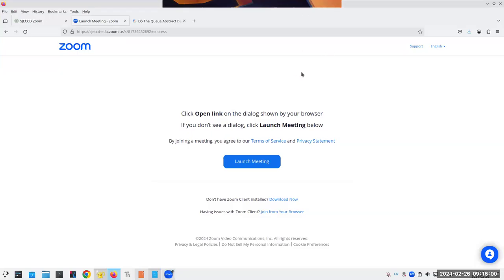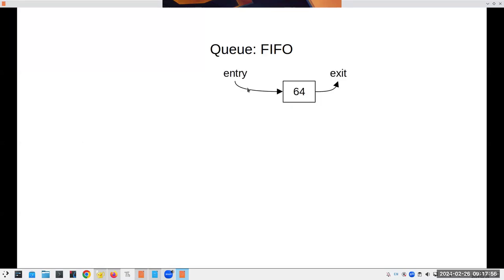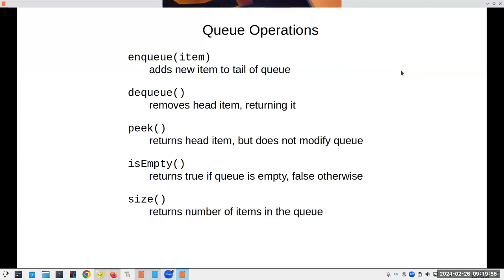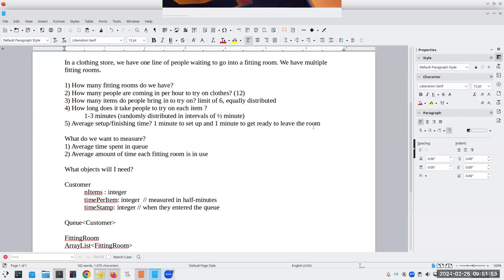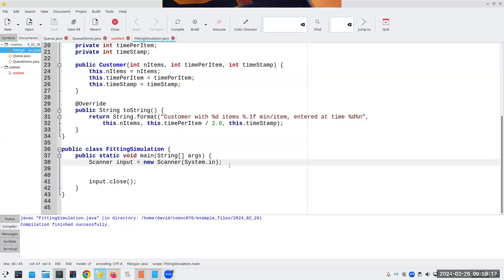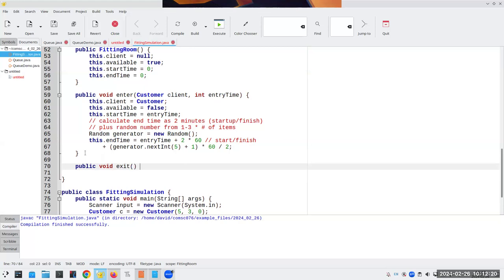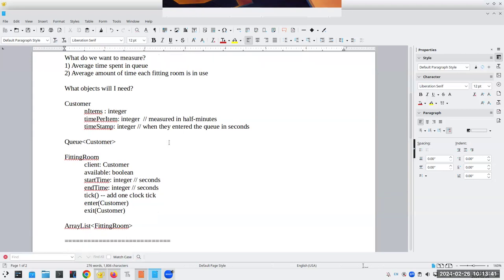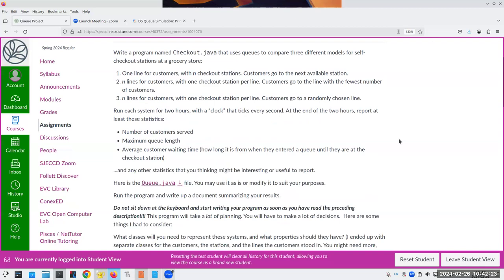Chapter 3: Queues (long lecture!)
Topics:
* Implementing a Queue
* Simulation of printing tasks
* Detailed design of a simulation of fitting rooms